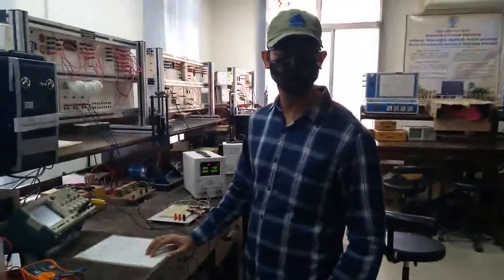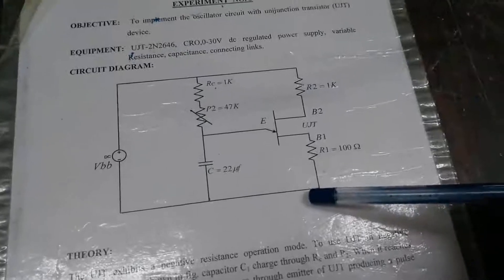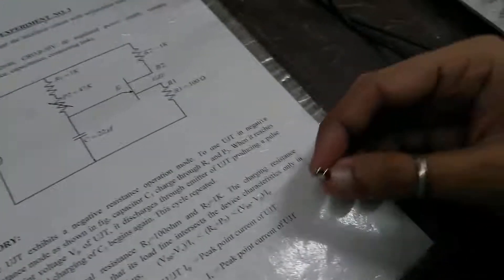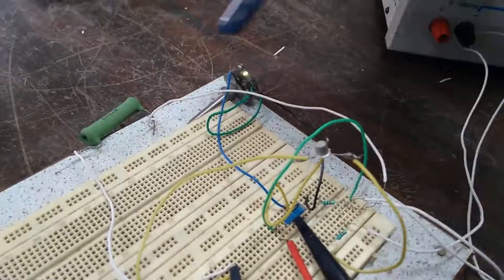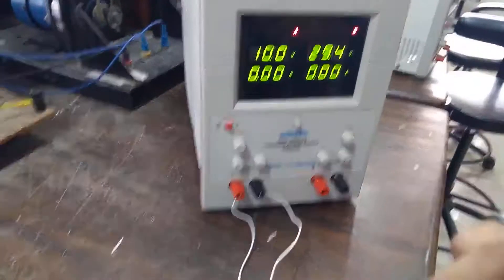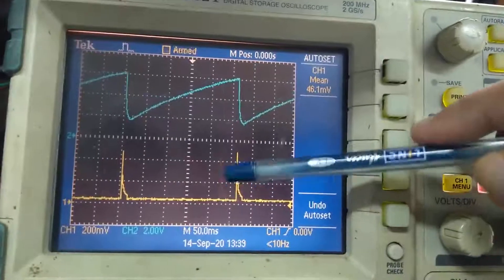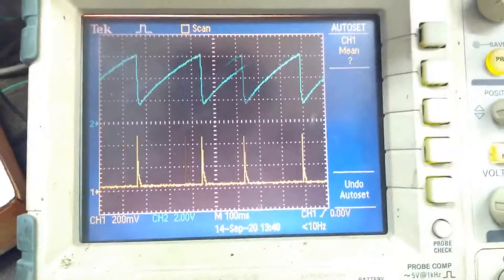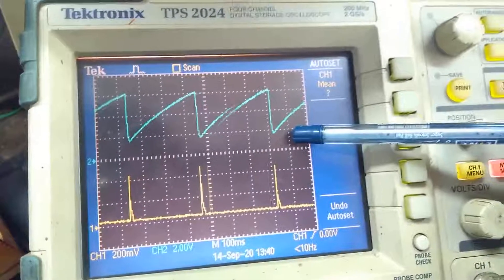UJT Relaxation Oscillator Hardware Demonstration | Triggering Pulses for SCR | Complete Details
In this video a complete hardware demonstration of UJT as a relaxation oscillator has been performed to obtain the triggering pulses for power electronics switches like SCR.